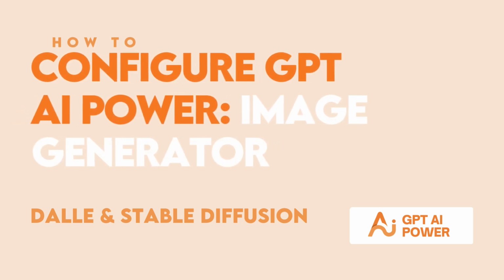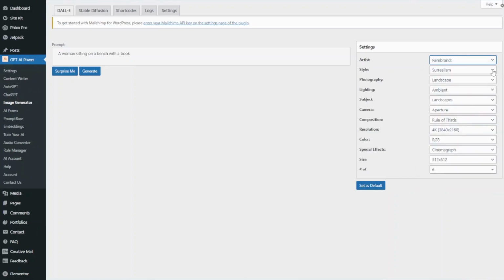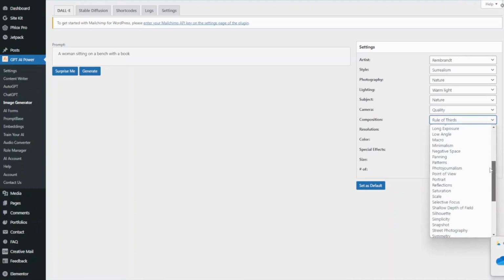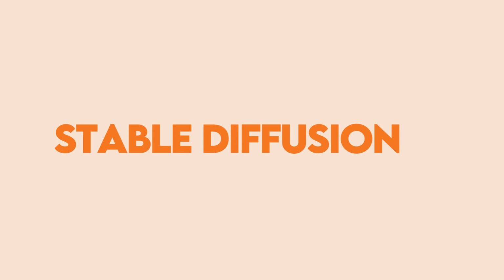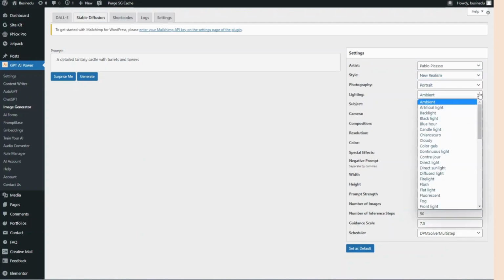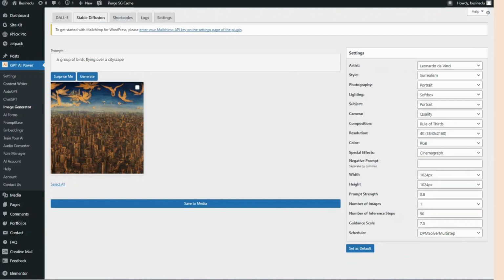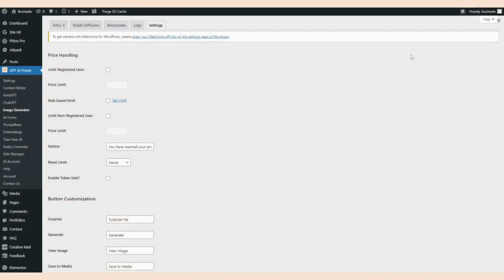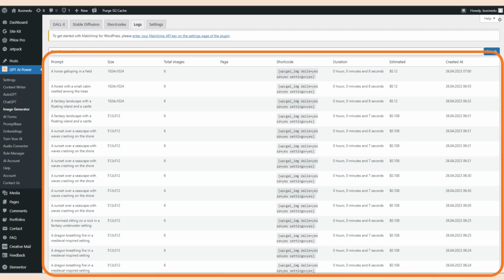WordPress Image Generator with DALL-E and Stable Diffusion